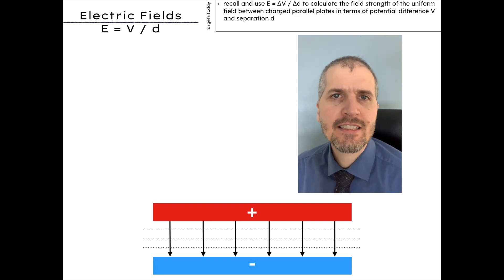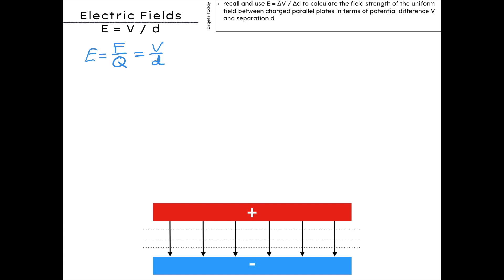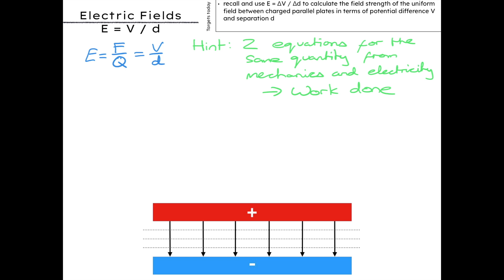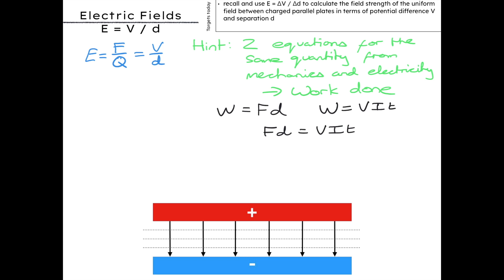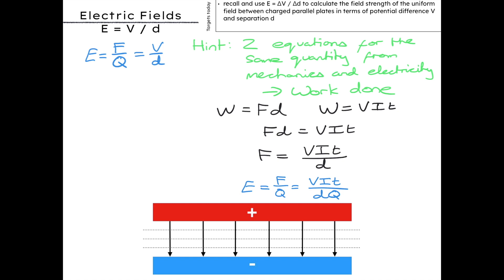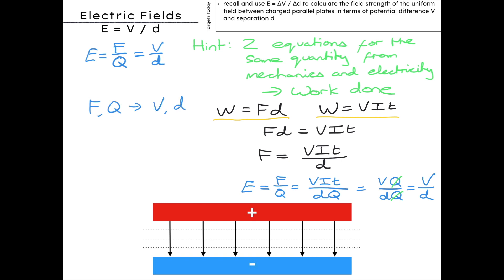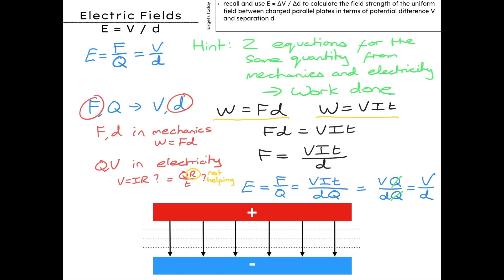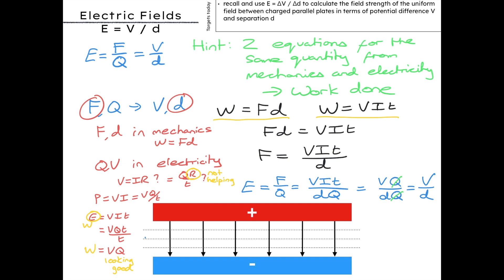Electric Fields: E = Vd derivation